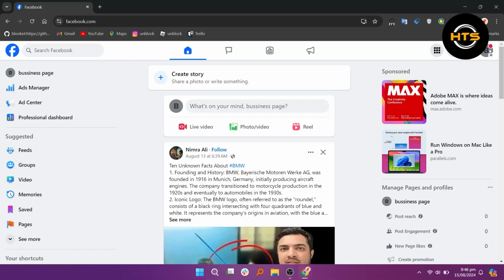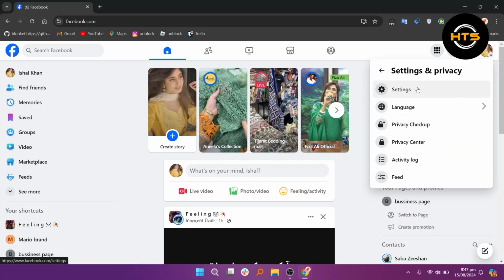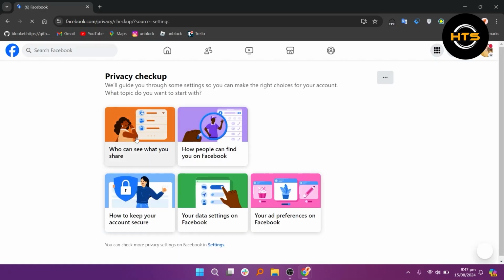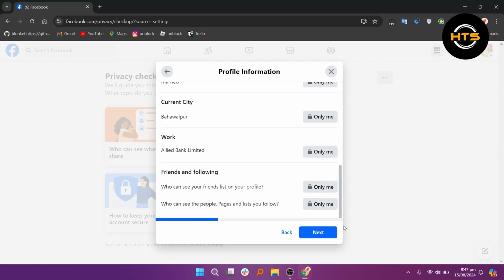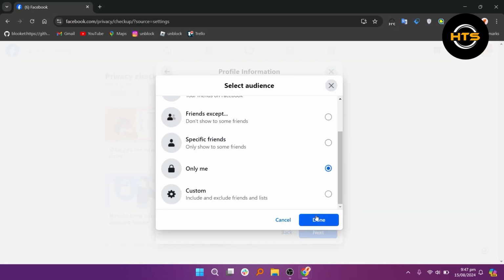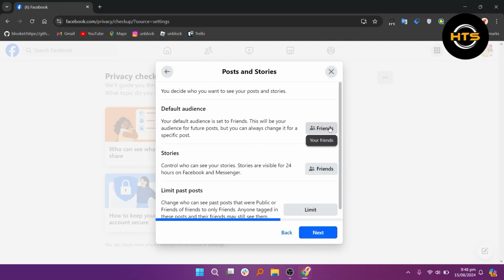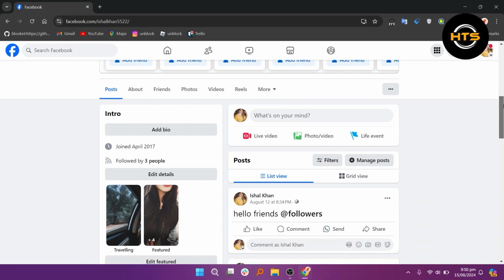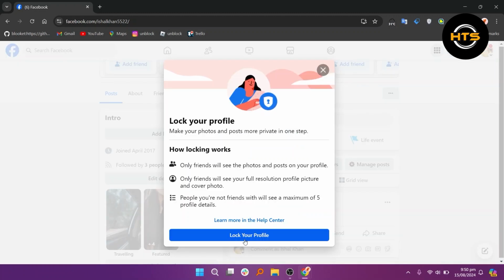How To Make Facebook Account Private On Laptop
Hey everybody! Welcome to this how to set Facebook profile to private tutorial.

If you want to know how do I set my Facebook account to private, how do I set my fb profile to private or how do I lock my Facebook profile, this video is for you.

In this video, we will show you how to set up private Facebook account and how to make Facebook account private in laptop.

The steps on and how to set fb account to private and how to lock Facebook profile picture is easy.

After watching this video, you will learn how to hide your profile picture on Facebook and how to hide fb account from everyone.